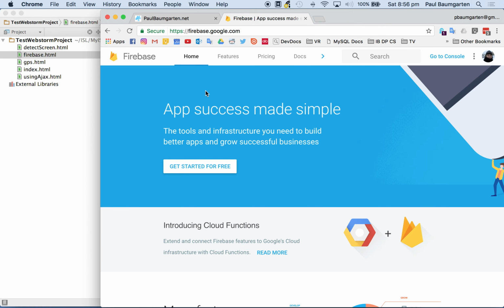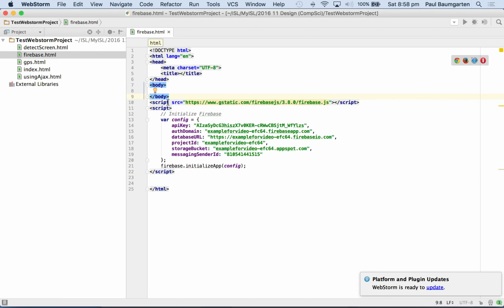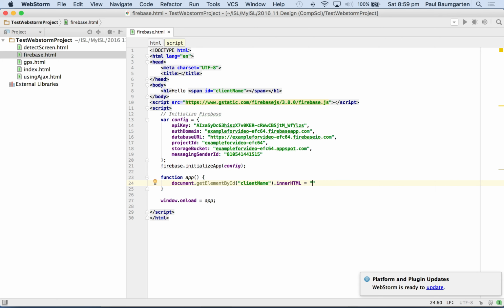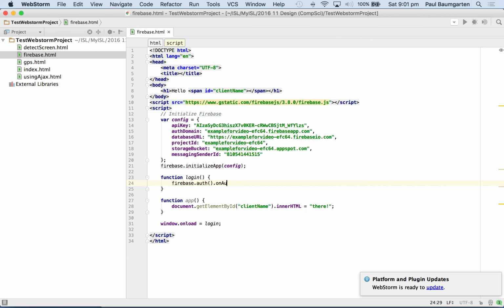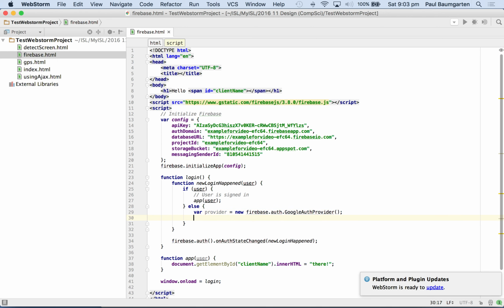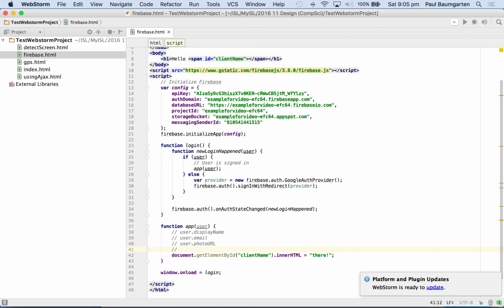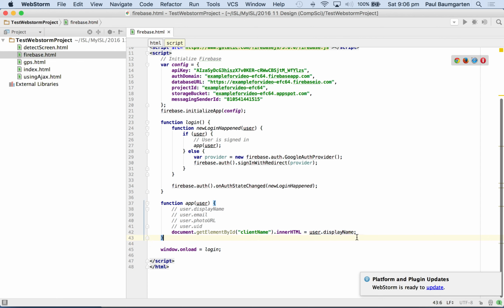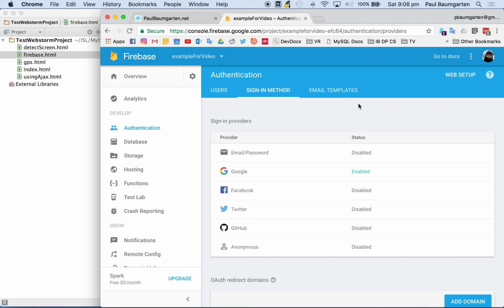How to login with Google using Firebase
For my Javascript programming classes, an introduction to having users of your webapp login via their Google account (thanks to Firebase).

Note: If you get a "not supported" error from Firebase - you need be running a webserver on localhost for this to work (in my example, Webstorm does this for me... notice the URL in my browser window says "localhost"). I believe Brackets editor will also do this for you. Otherwise you need to install a small webserver of your own. Thanks to Joe in the comments for the reminder.